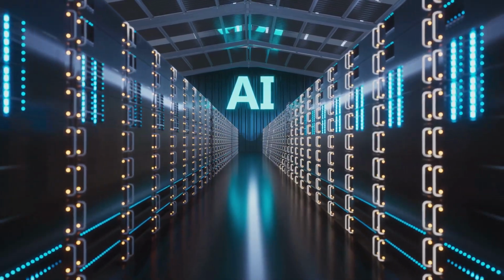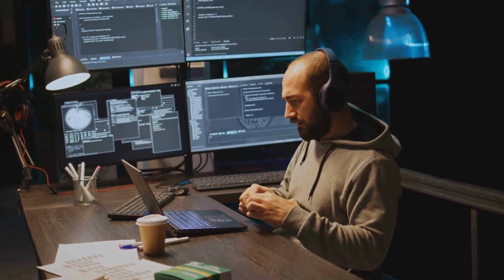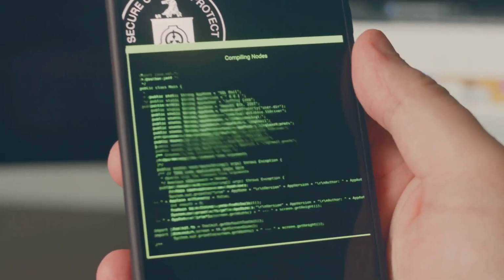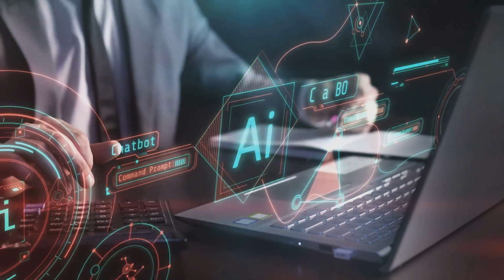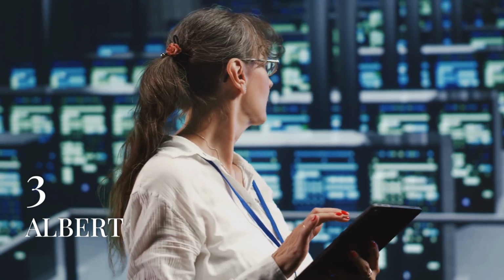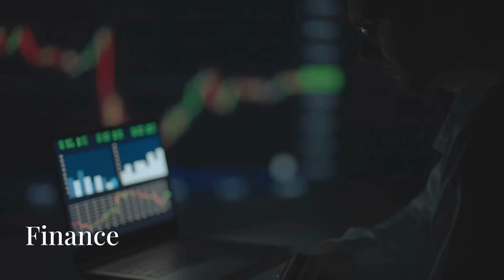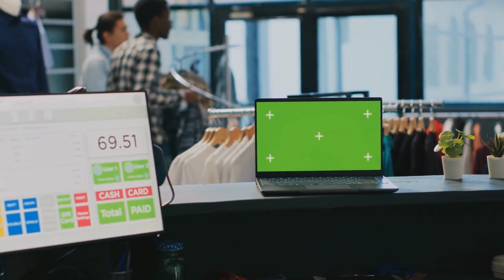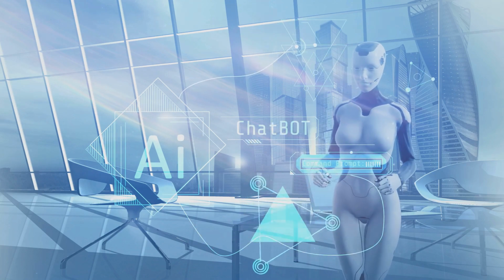Exploring Small Language Models:The Future of AI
🔍 Dive into the world of Small Language Models (SLMs) with this comprehensive guide! Whether you're an AI enthusiast, beginner, or professional, this video breaks down everything you need to know about SLMs. Discover how these efficient, precise models are transforming industries like healthcare, customer support, finance, education, and retail.

📌 What You'll Learn:
- What are Small Language Models (SLMs)?
- Examples of SLMs (Phi-3 Mini, DistilBERT, ALBERT, GPT-Neo, GPT-J, Orca 2)
- Use cases across various industries
- Comparison between SLMs and Large Language Models (LLMs)
- How SLMs work
- Benefits and limitations of SLMs
- The future of SLMs

👀 Watch till the end to see how SLMs can be a game-changer in AI applications with lower costs, enhanced security, and real-time processing capabilities.